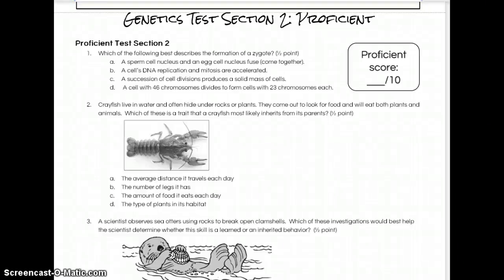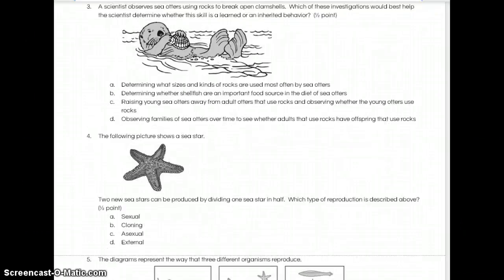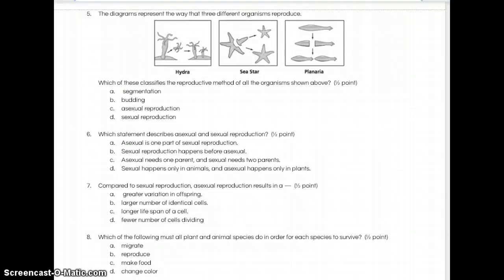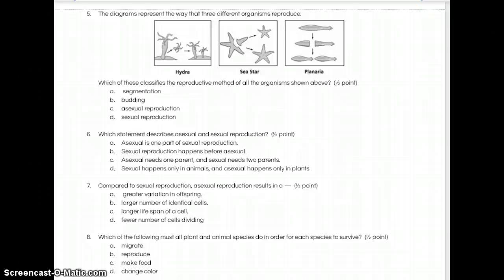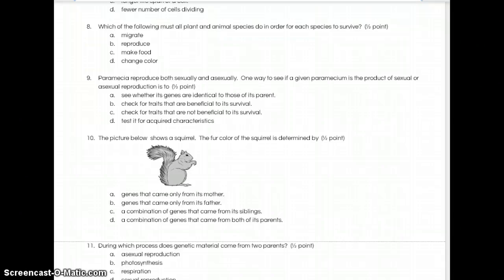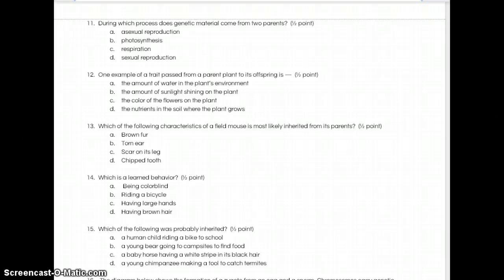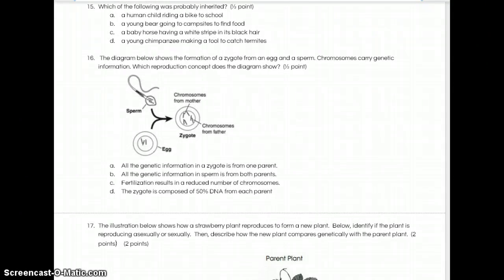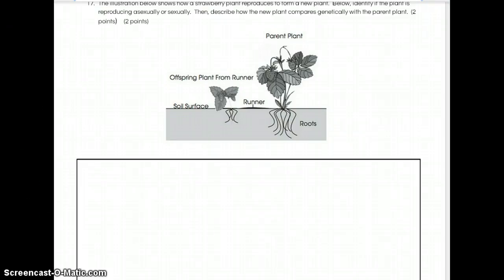Genetics Test Section 2: Proficient